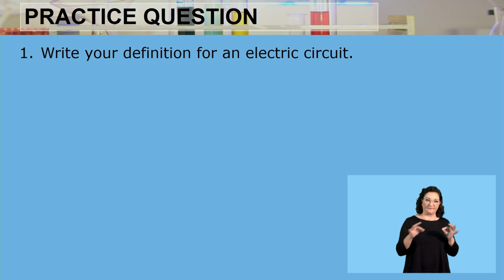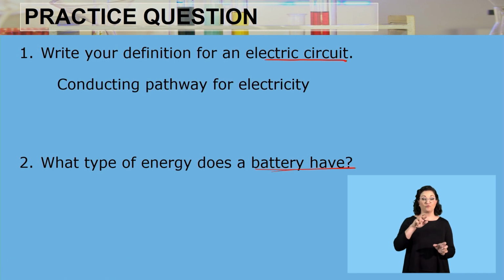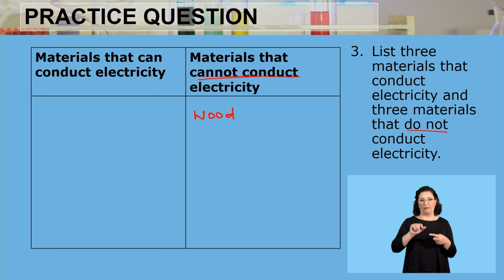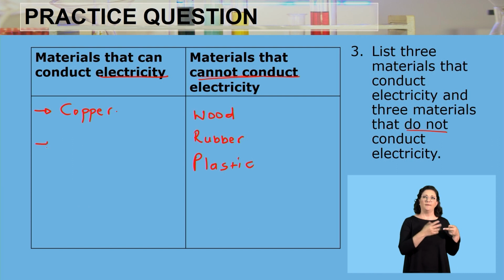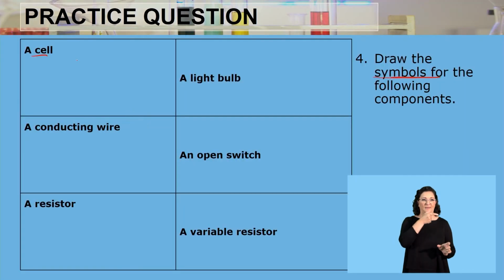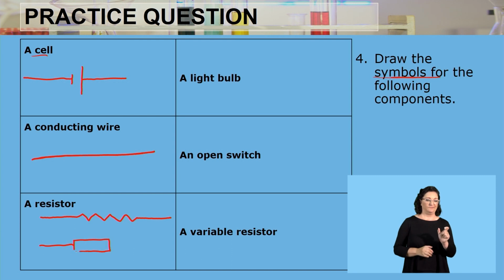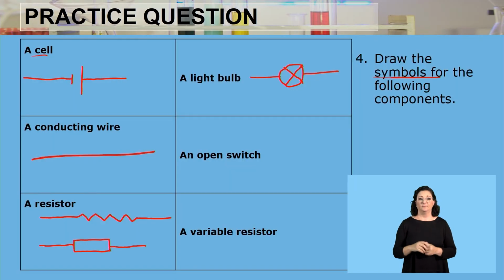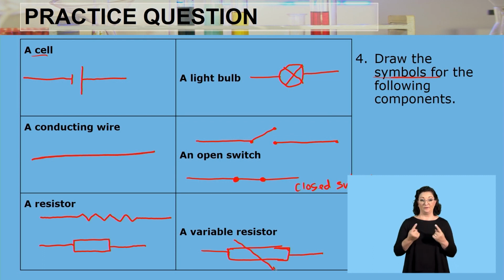Physical Sciences Grade 8 Effects of Electric Current Video 2 Segment 1